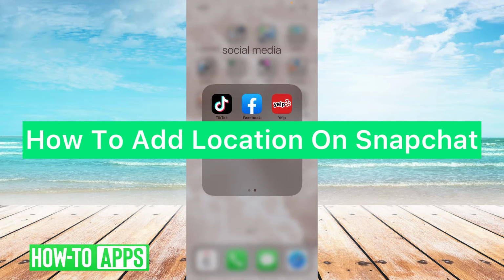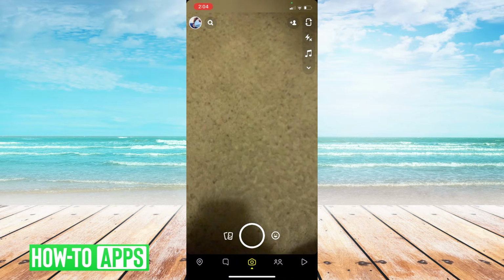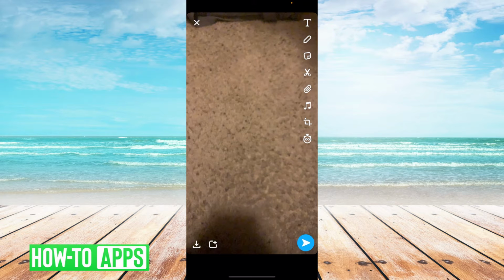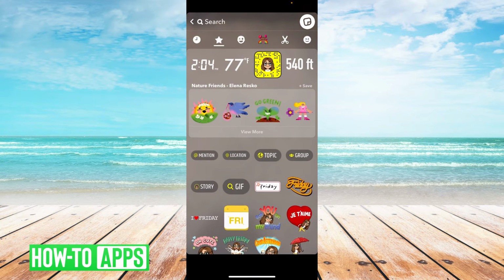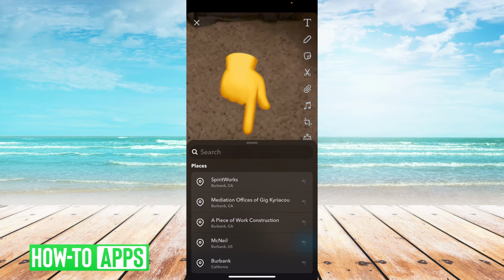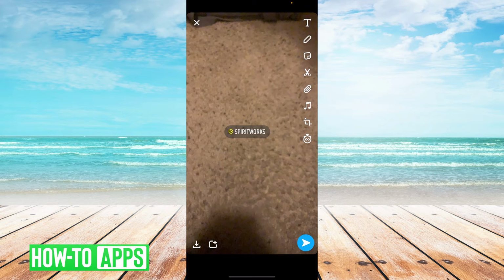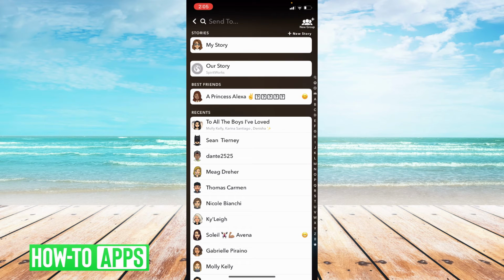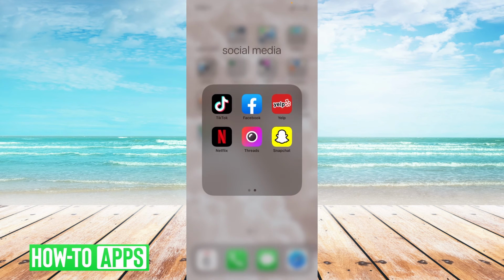How To Add Location On Snapchat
Did you know you can add your location to your Snapchat snaps and stories? Whether you want your followers to know the city you're in or what cafe you're sipping a coffee in, it's easy to add the location. However, Snapchat doesn't make it readily visible where the location option is. In this video, I'll walk you through how to find the Snapchat tag and how to use the map to share your location with anyone.